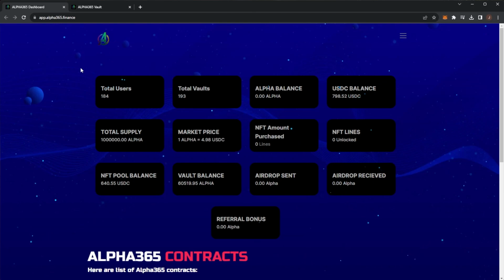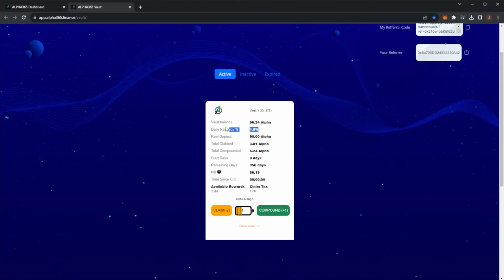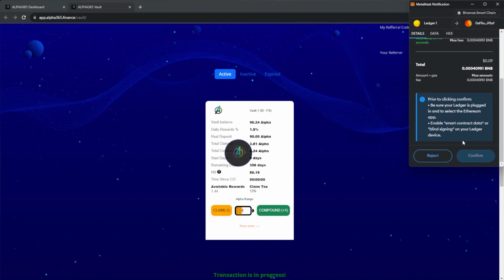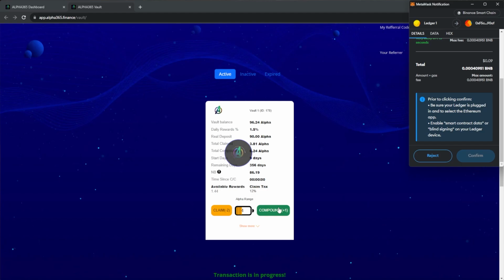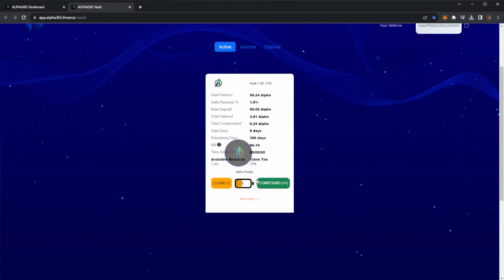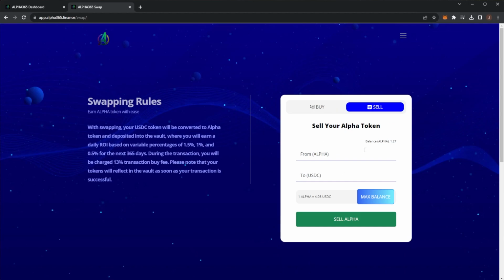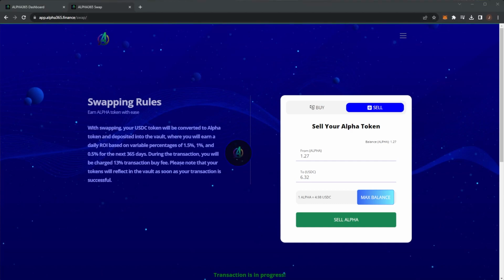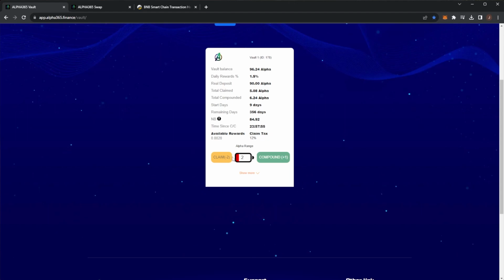ALPHA365 - *LIVE WITHDRAWAL* EARN 1.5% PER DAY | SUSTAINABILITY FEATURES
ALPHA365 - *LIVE WITHDRAWAL* EARN 1.5% PER DAY | SUSTAINABILITY FEATURES1.5% PER DAY *LAUNCHING SOON* | INCENTIVIZE SUSTAINABILITY

Title: ALPHA365 - *LIVE WITHDRAWAL* EARN 1.5% PER DAY | SUSTAINABILITY FEATURES